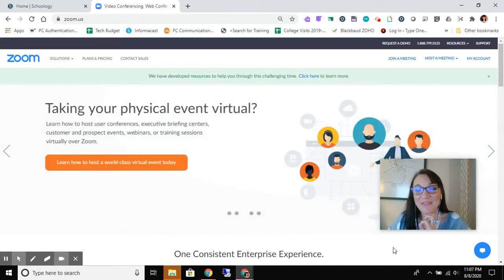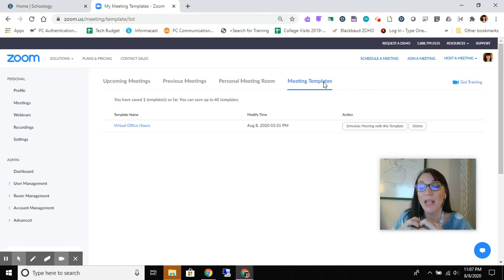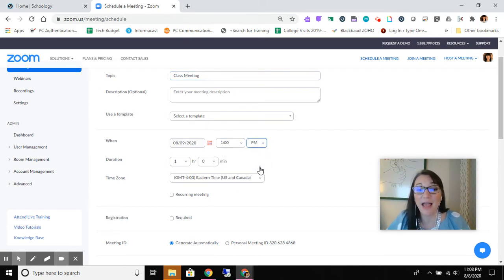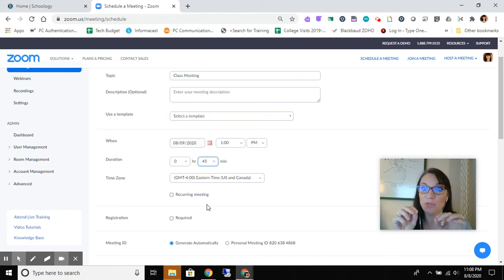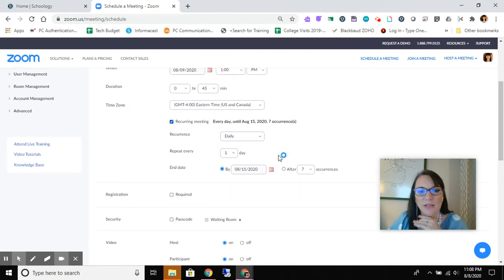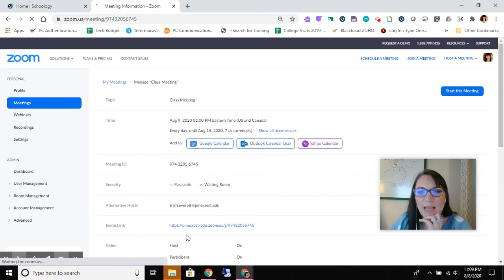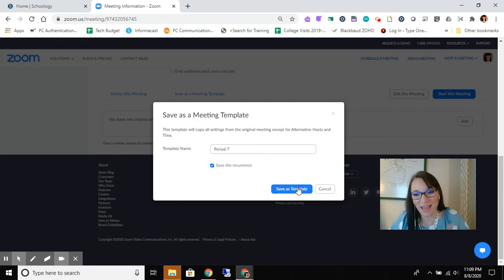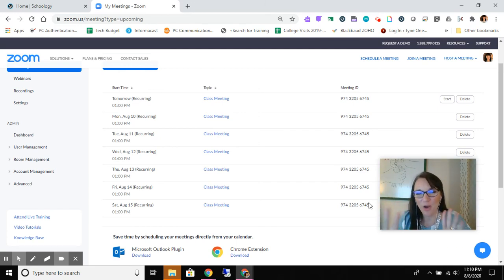ZOOM: create a meeting template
In this video, I demonstrate the workflow for creating a meeting template.